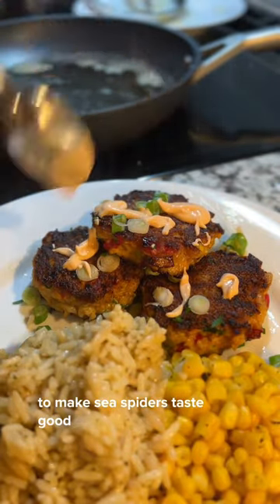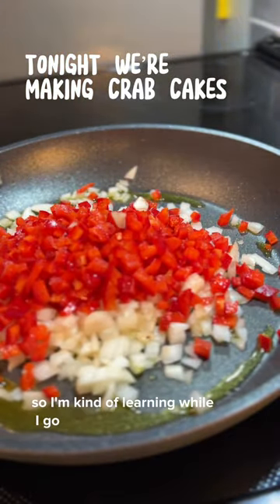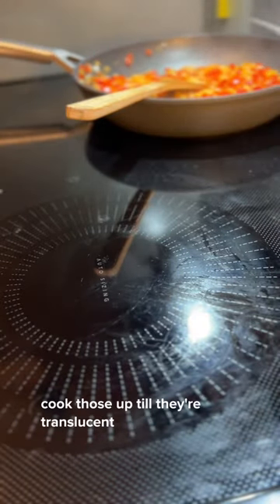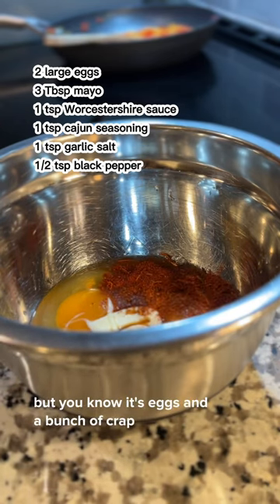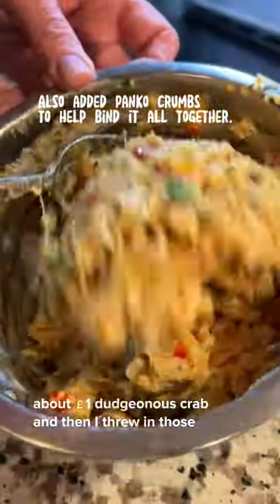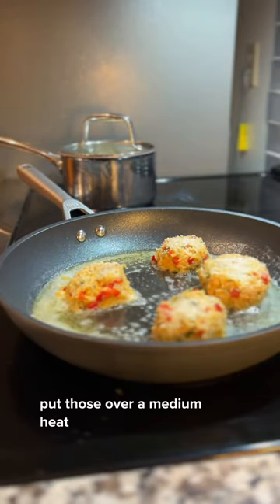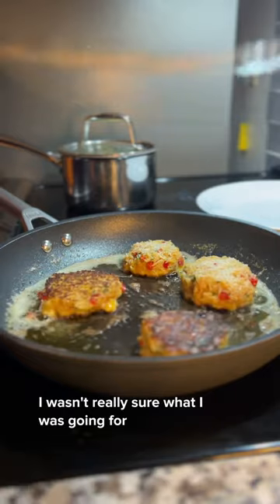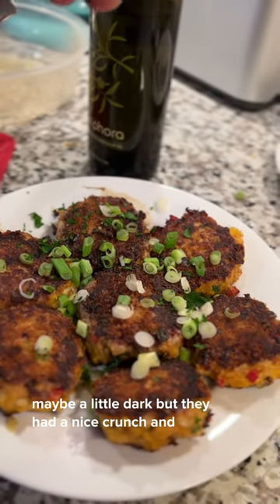You know they're freakin spiders. Lets all just stop pretending. Also damn tasty ones.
First time making (and eating for the matter) crab cakes. We got some fresh Dungeness Crab so I whipped this up and despite what I said in the video, these were excellent. Really enjoyed them and will be working to master these.

My biggest complaint was probably not enough Cajun seasoning. I love spice and I think we could have had a bit more in there.